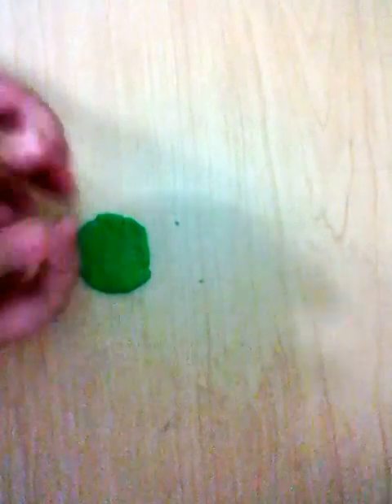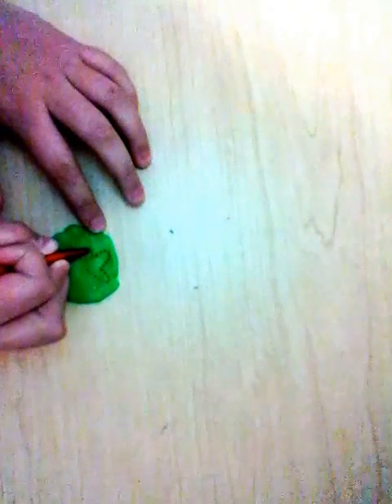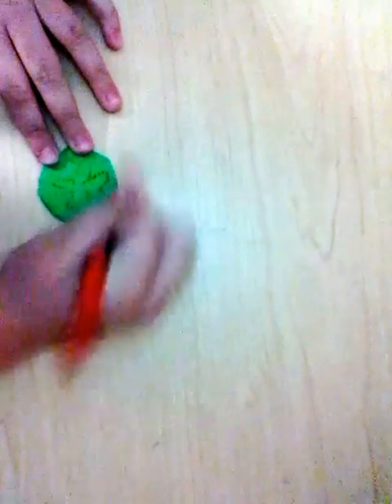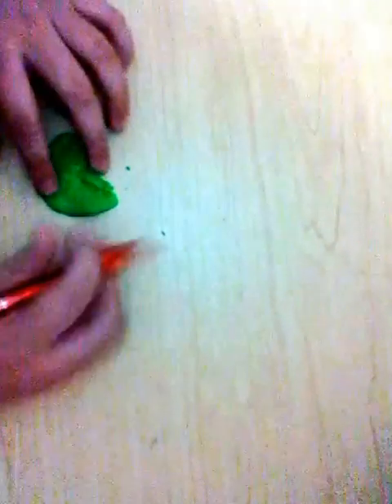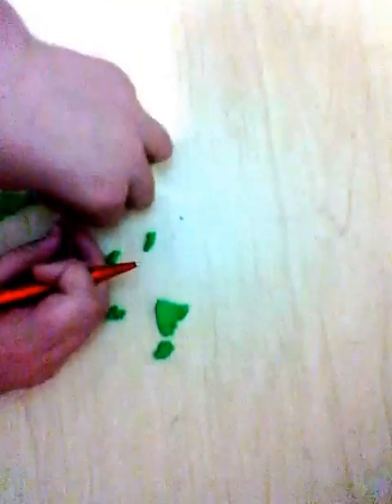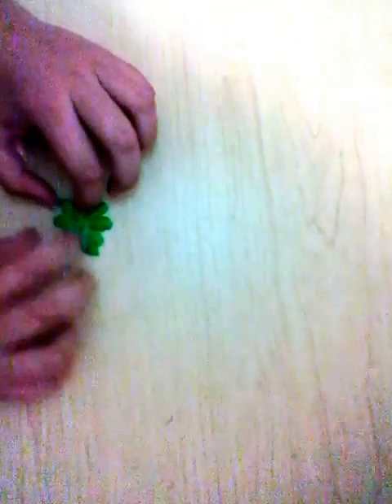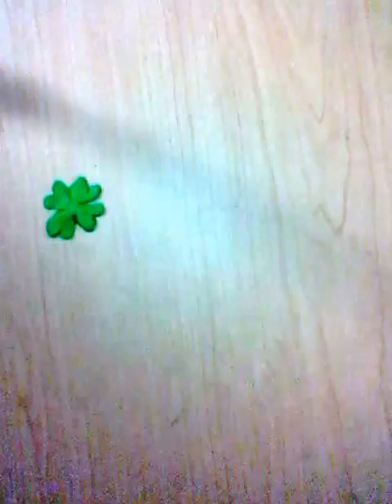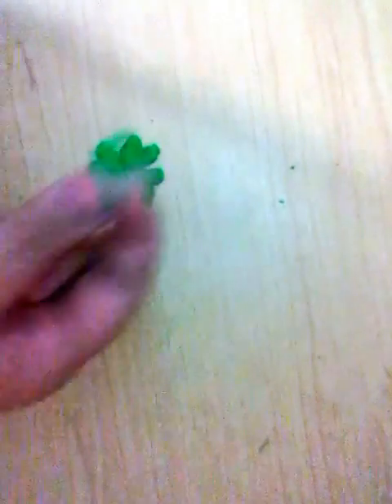DIY~ How to make a 4 leaf clover charm out of oven bake clay(polymer )tutorial~ St. Patrick's Day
Hey Guys, Today I am showing you how to make a 4 leaf clover. Enjoy !

What you need:
* pen ( needle )
*clay